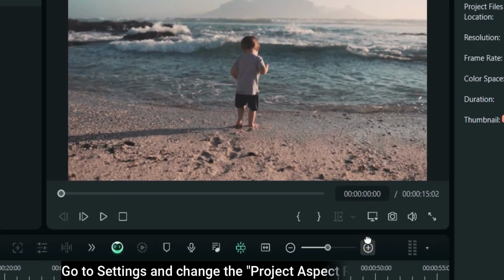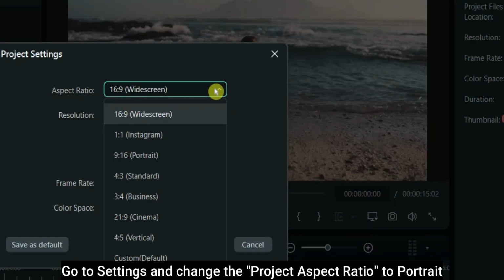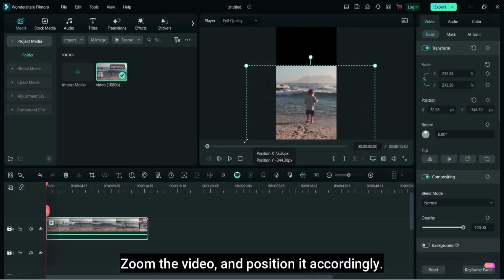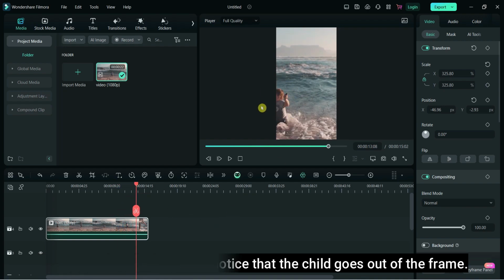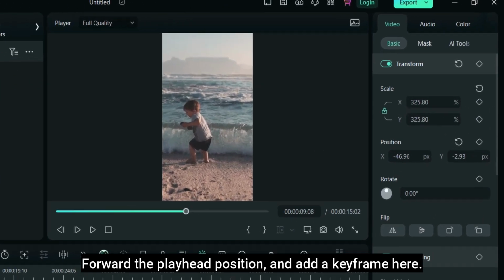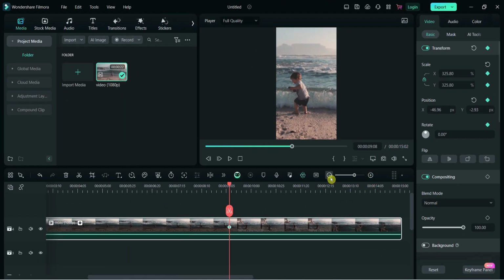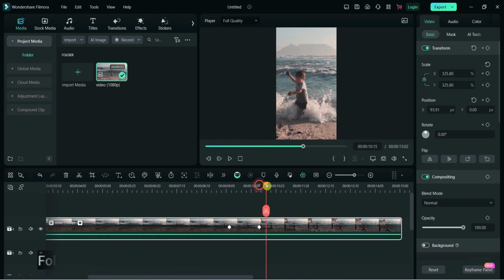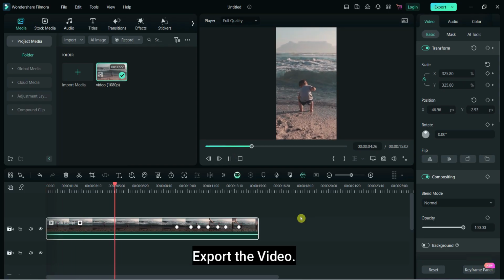Filmora Tutorial Create Shorts